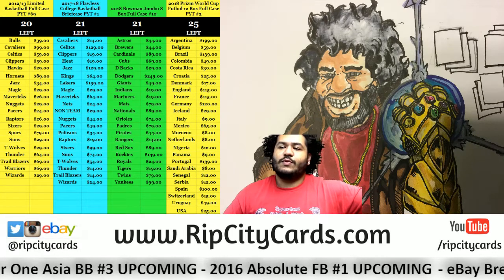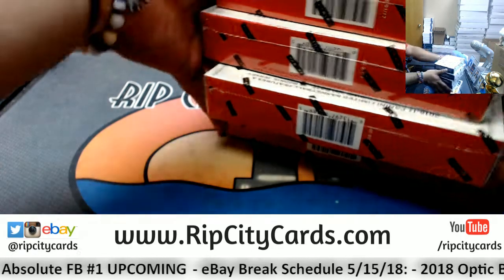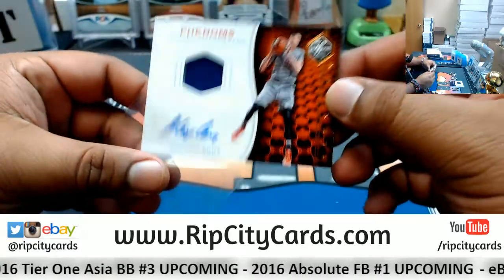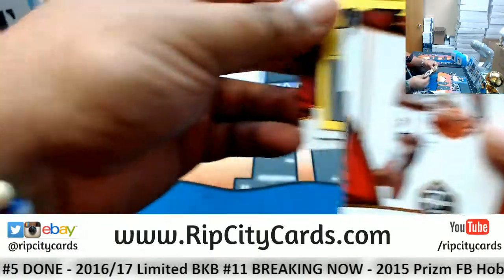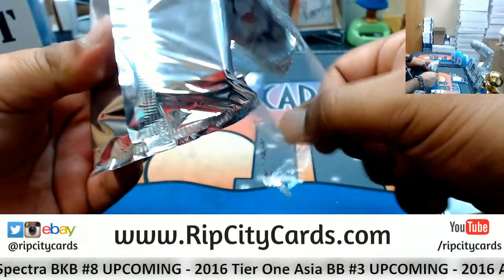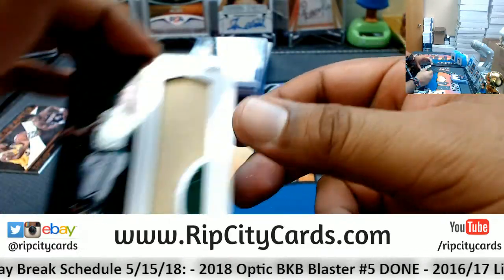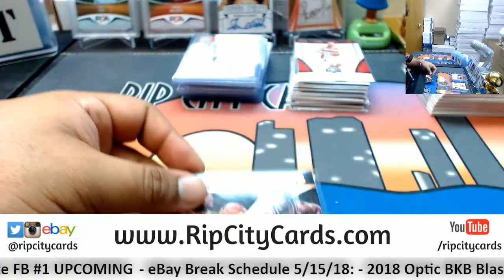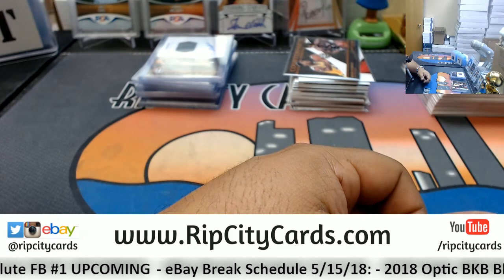2016 17 Limited Basketball Half Case #11 eBay